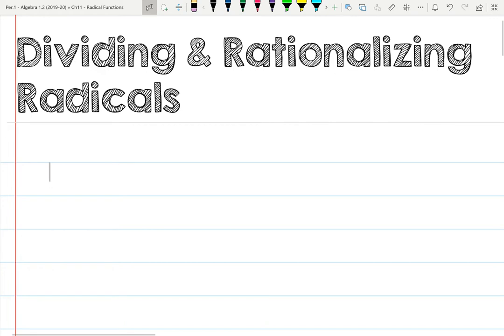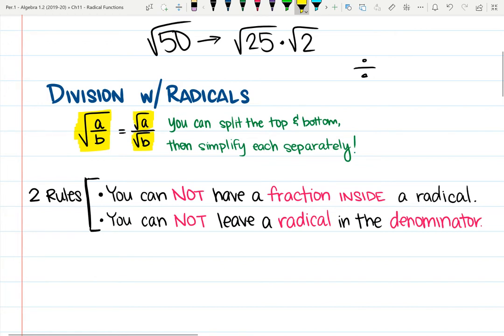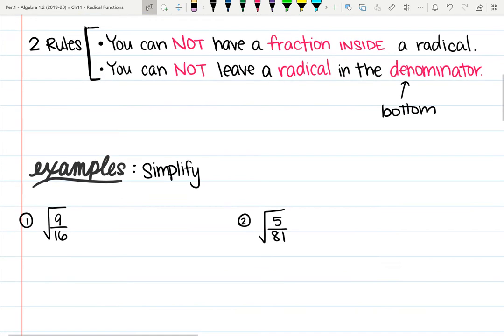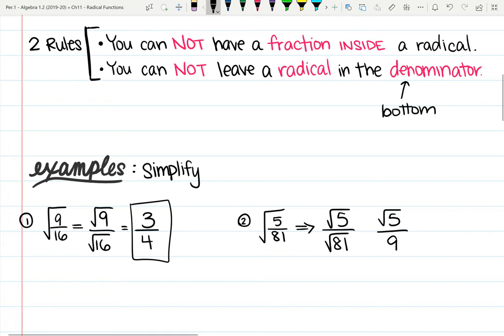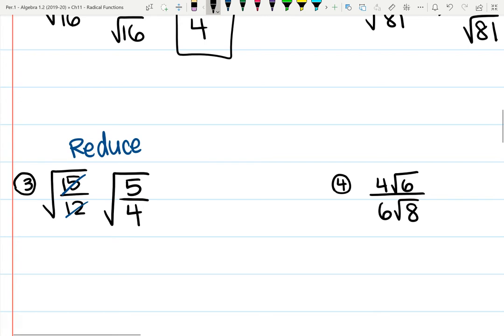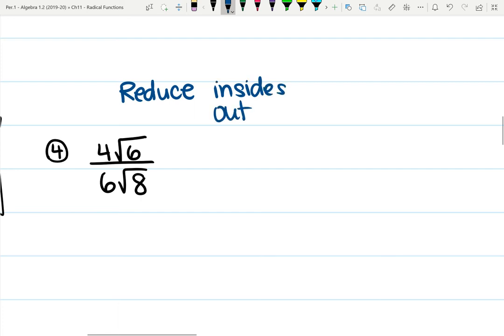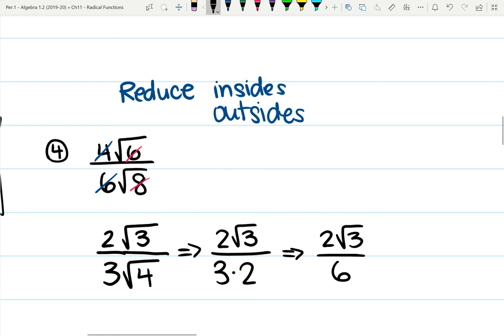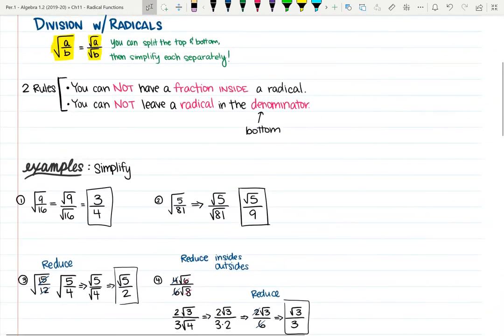Dividing Radicals (Part 1)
The quotient property of radicals.